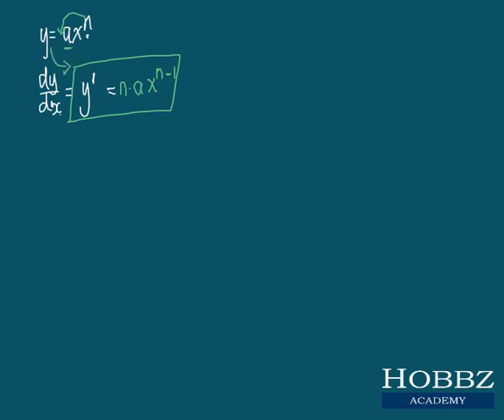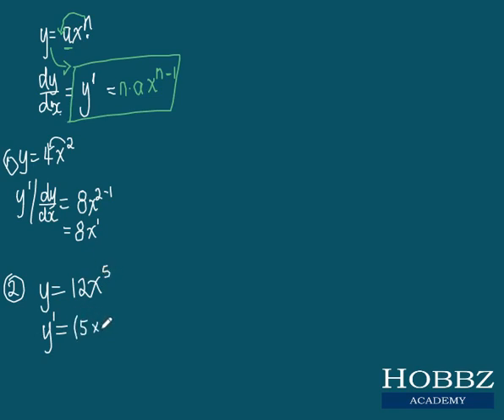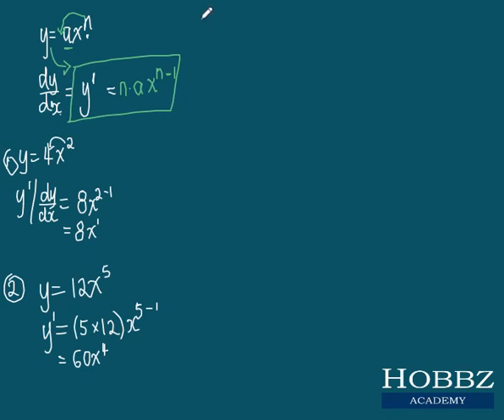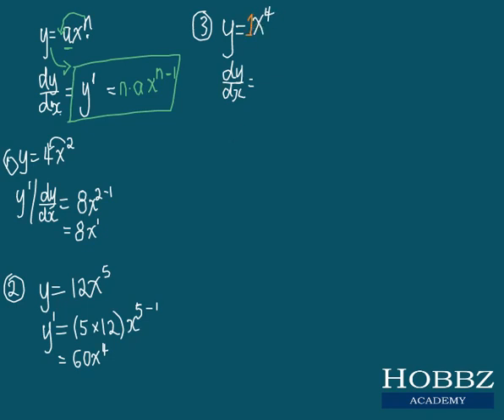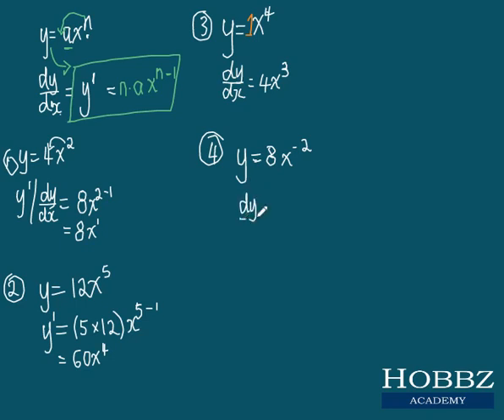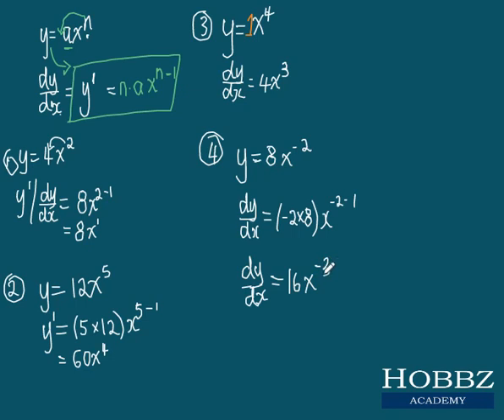Grade 12 | Mathematics | Calculus | Derivative Rule | Part 1 | Mbongeni The Tutor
Deriving using the rule, Part 1.